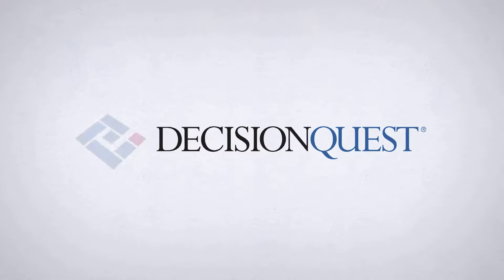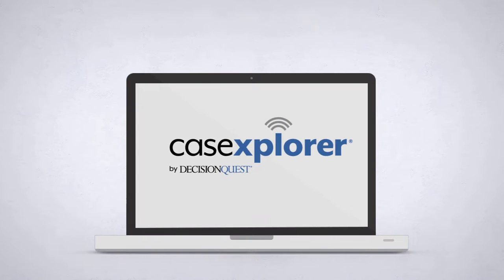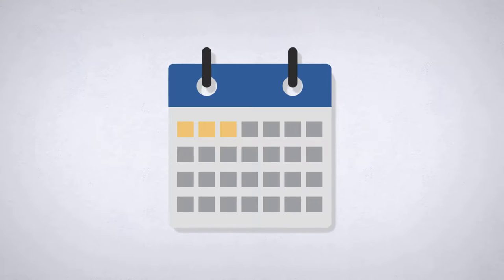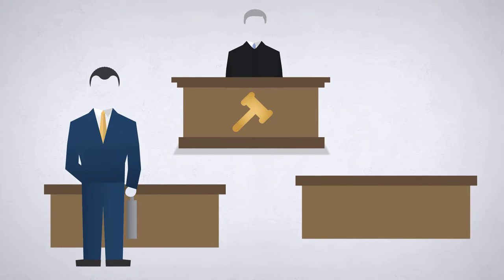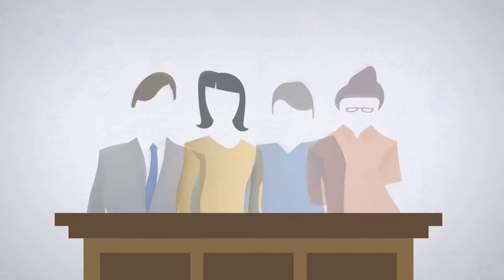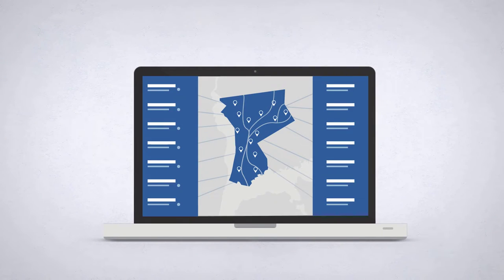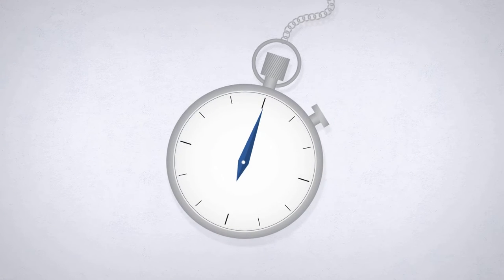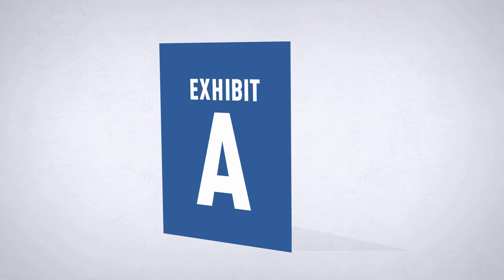CaseXplorer (Explainer video by MyeVideo)